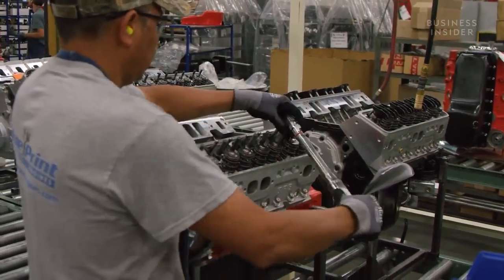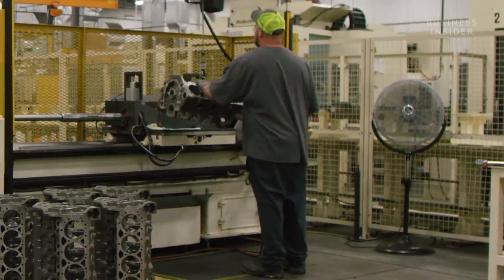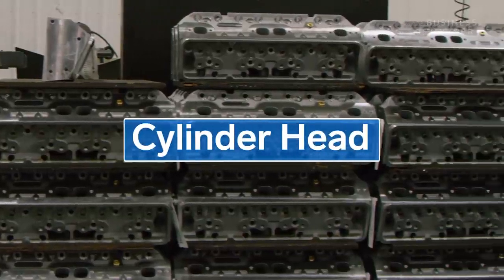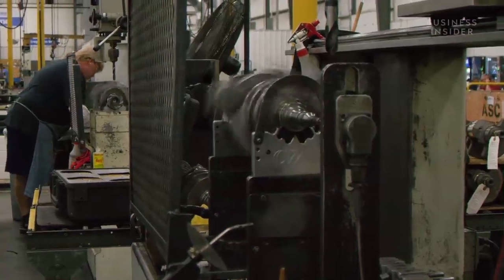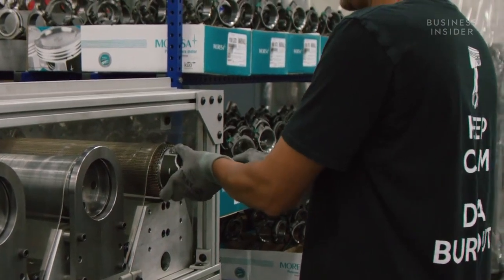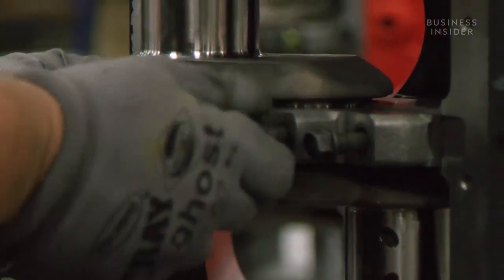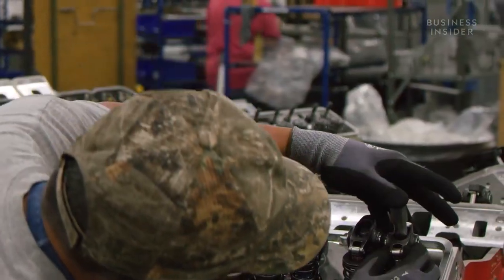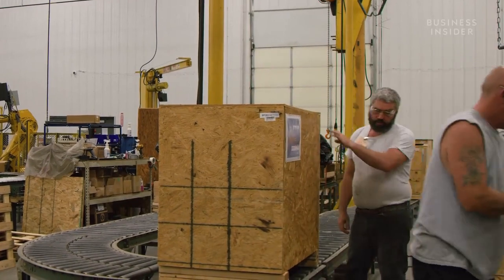How Engines Are Made